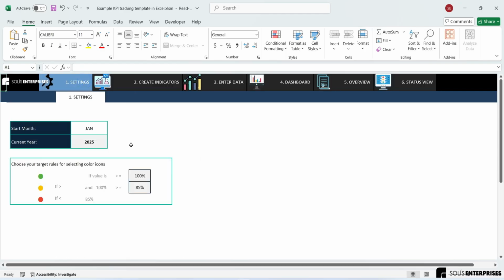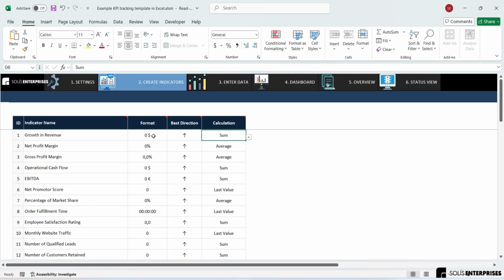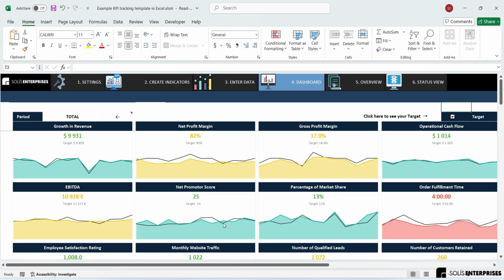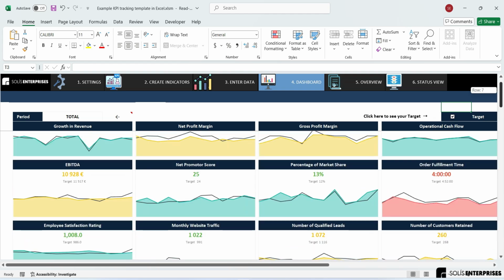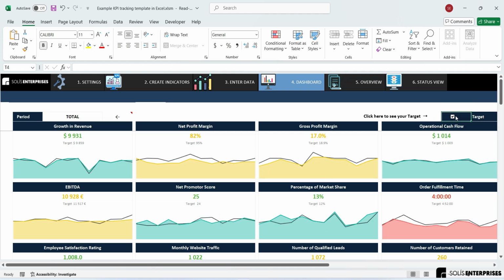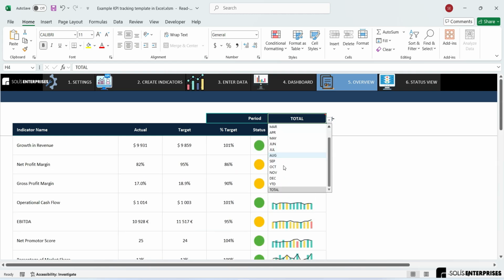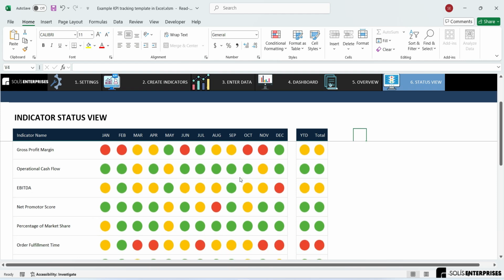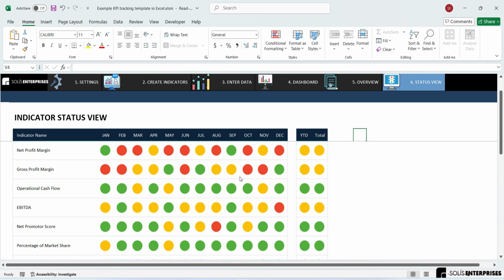KPI Tracker Excel Template 📊 | KPI Dashboard Template 🚀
🎉 Boost Your Business Performance!
Our KPI Tracker Excel Template is here to help you measure what matters! 📊 Customize your dashboard and track your KPIs like a pro. Start achieving your goals today! 🚀💪